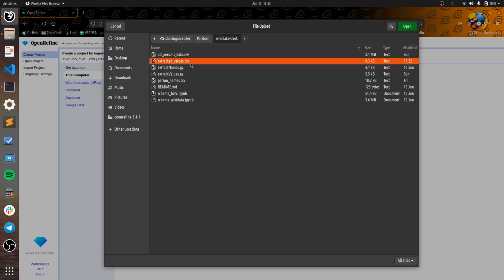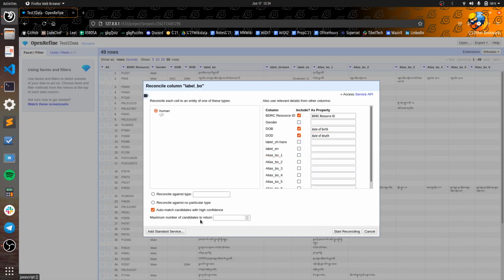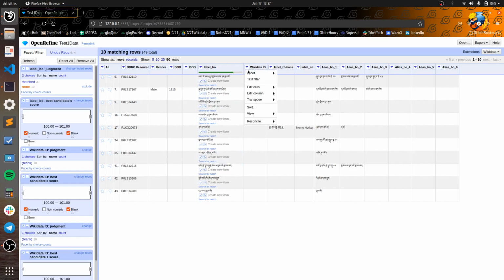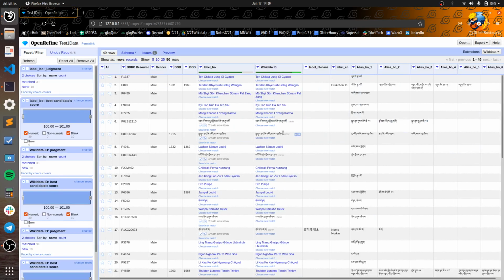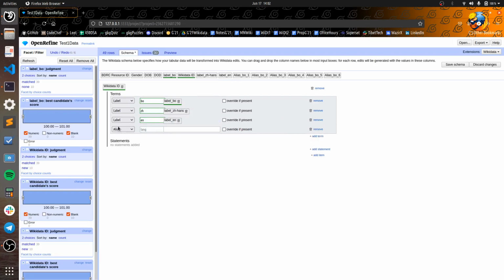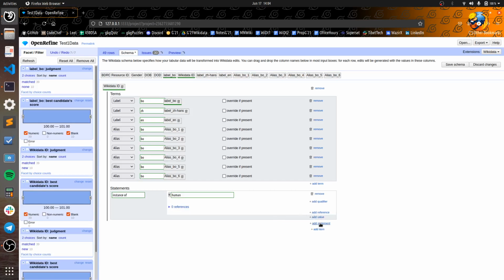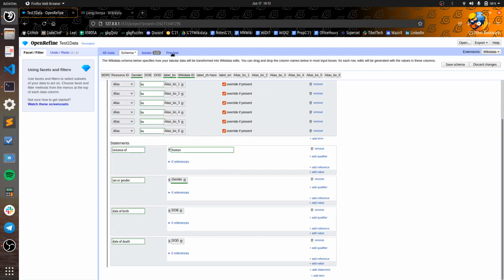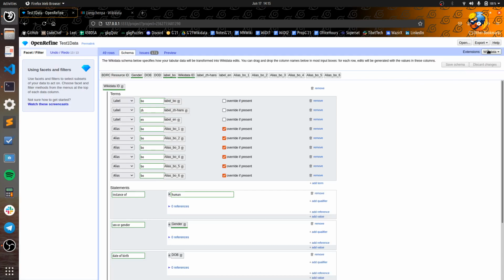Using OpenRefine and creating wikidata schema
This video is a guide to use OpenRefine in order to create a wikidata schema.